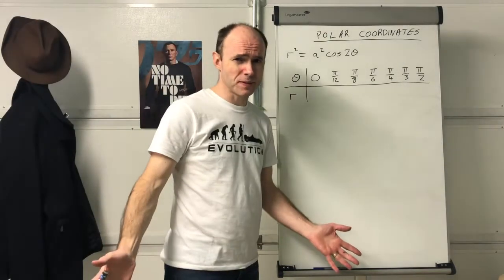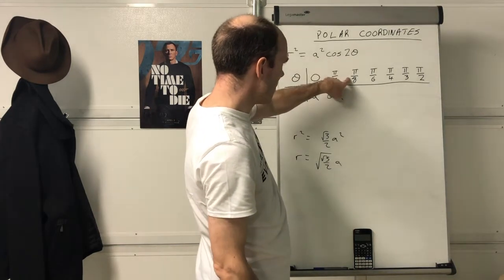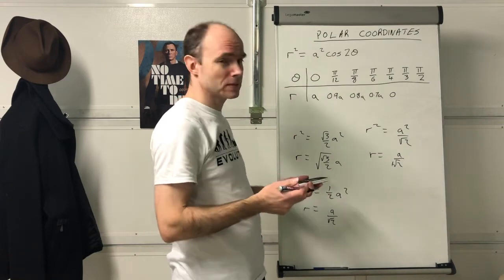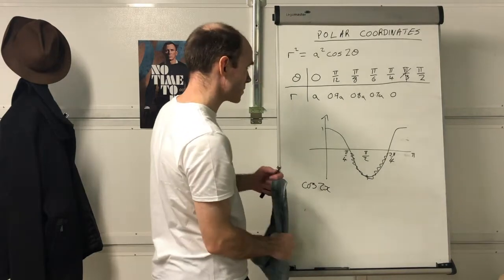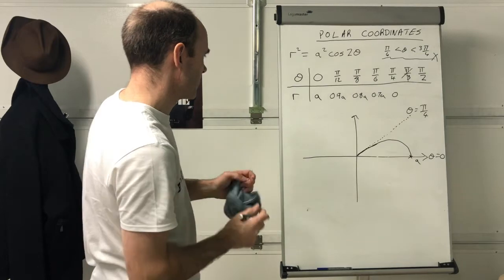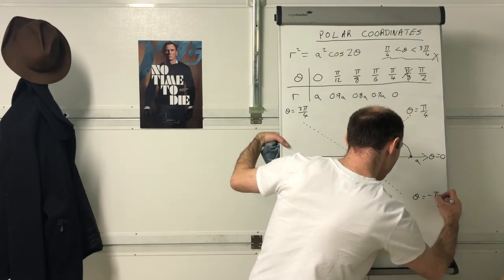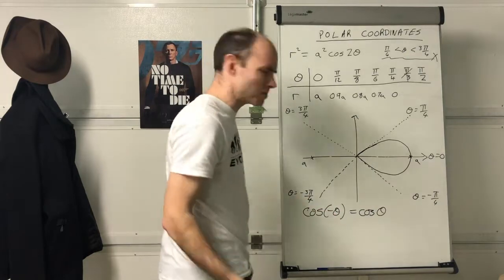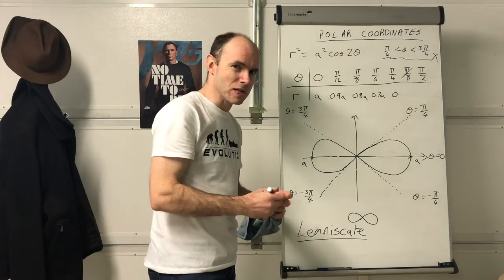Polar Curves: Lemniscate - Detailed method on how to draw the infinity curve using a table of values